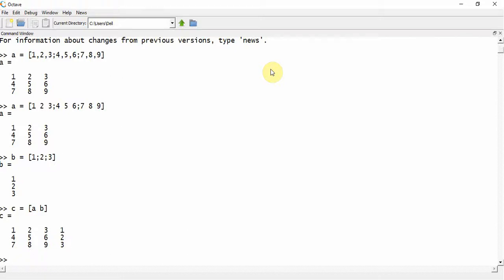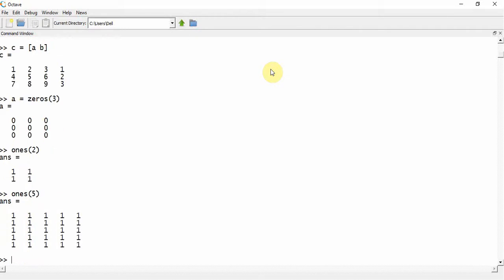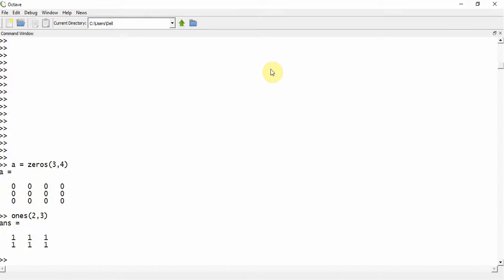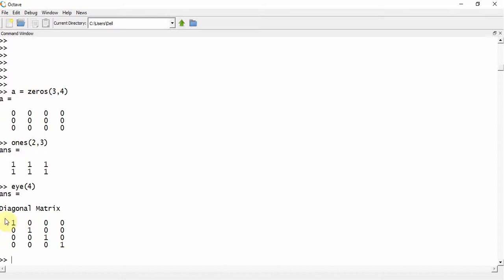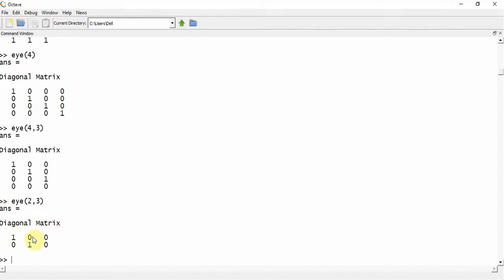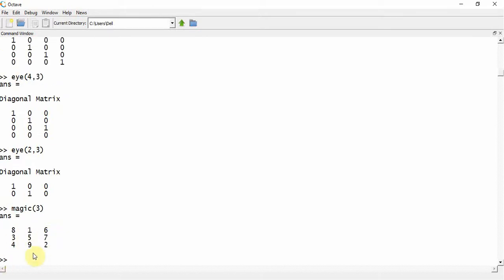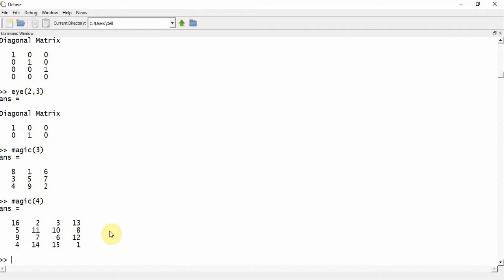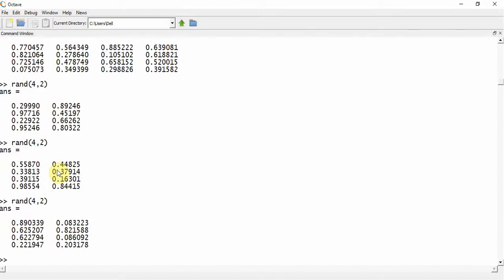GNU Octave Tutorial 5: Declaring perticular matrix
This video explains how to declare Identity matrix, zero matrix, diagonal matrix, random matrix etc.